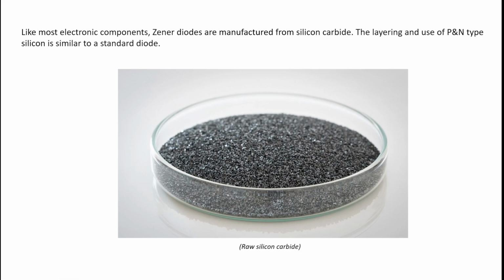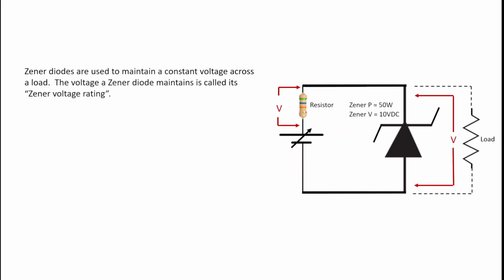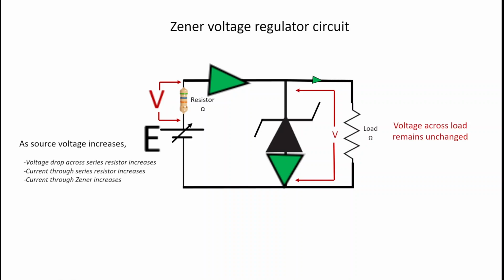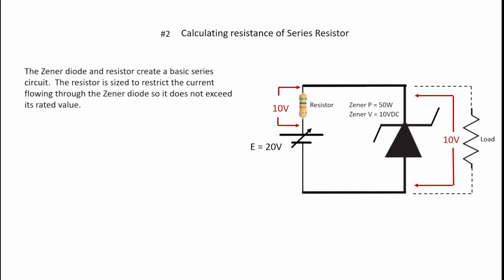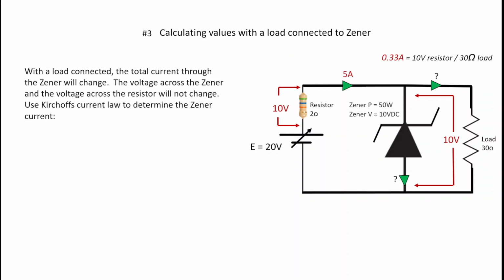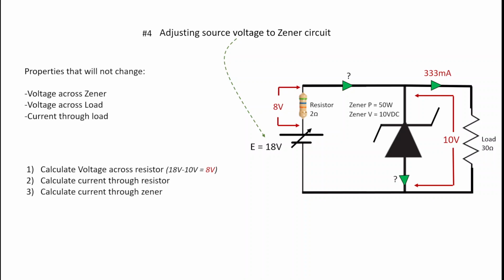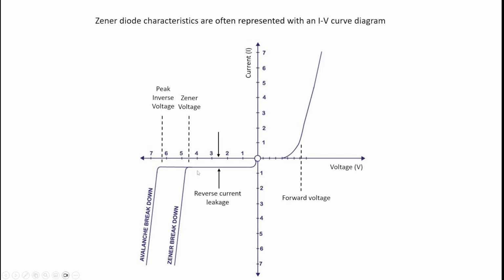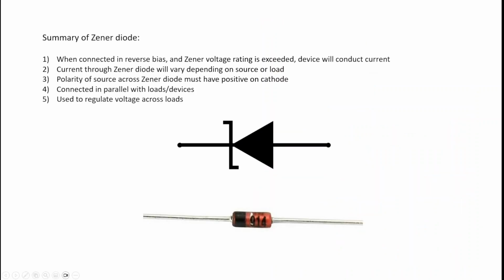Electronics Zener Diodes